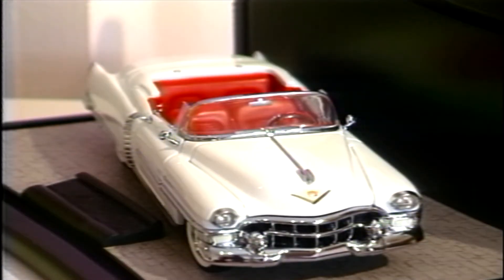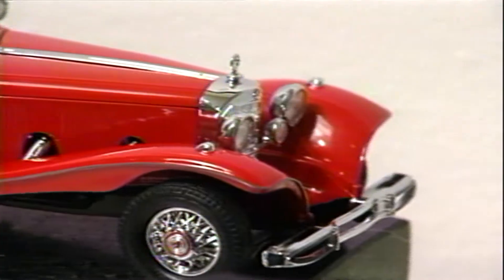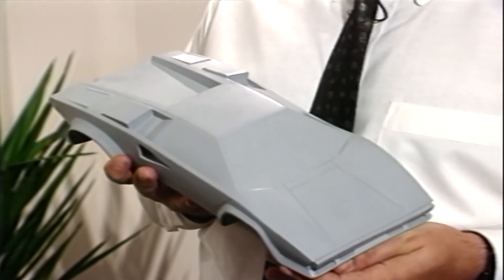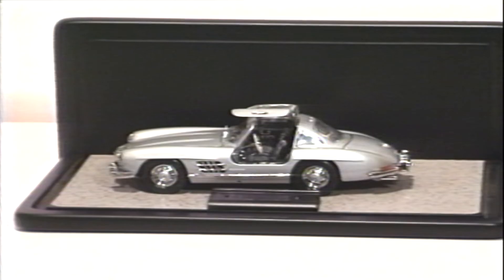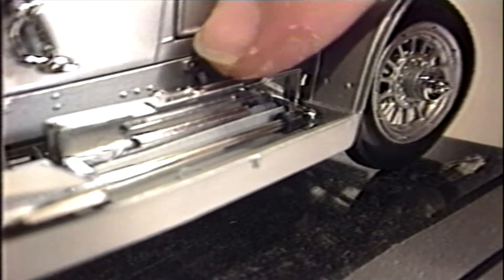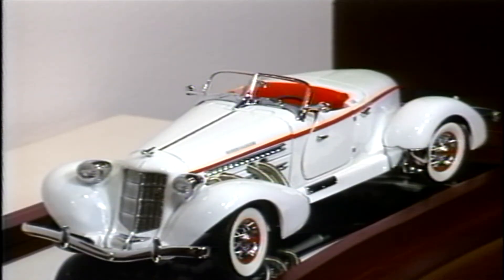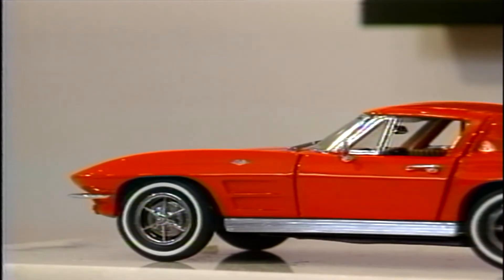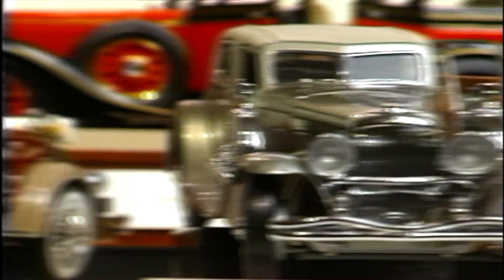The Franklin Mint | Wild About Wheels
Philadelphia is home to the Franklin Mint, which produces some of the most accurate automotive miniatures in the world.  Take a look at how these fantastic scale models take shape.

New Wild About Wheels features from the original series will be uploaded nearly every weekday, plus additional exciting car history features.